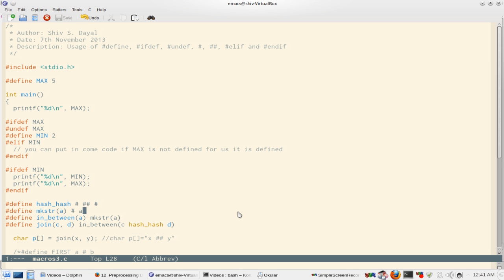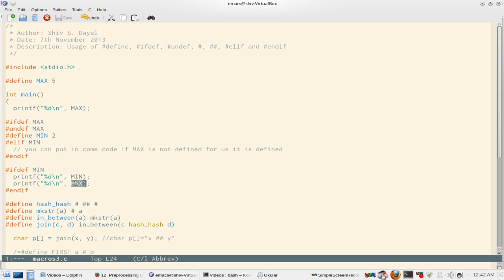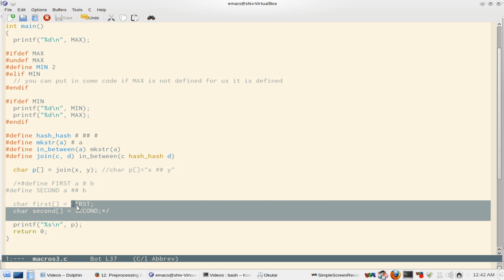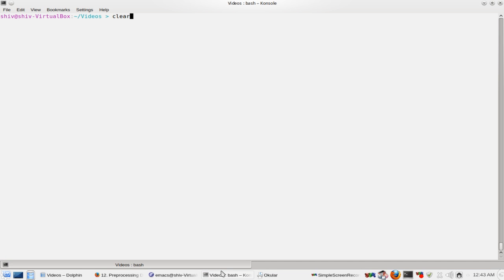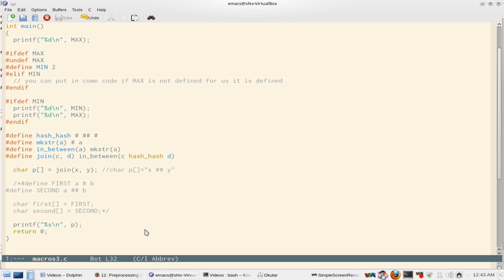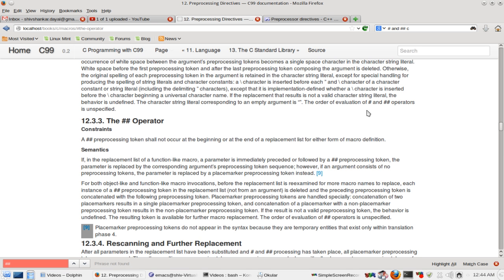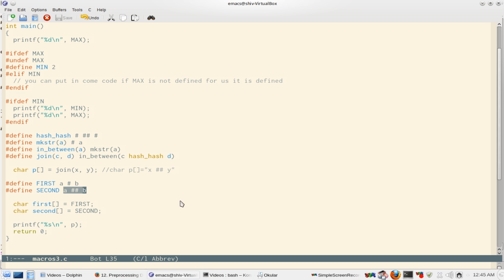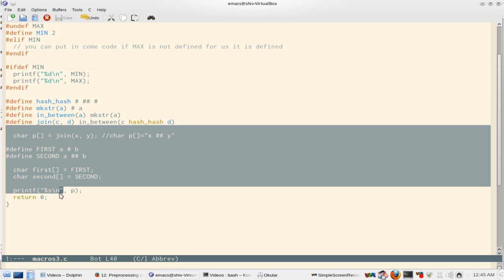C Programming Part 55 More on macros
Recorded at 720p please watch at that for optimal font resolution.Usage of define, ifdef, undef, #, ##, elif and endif